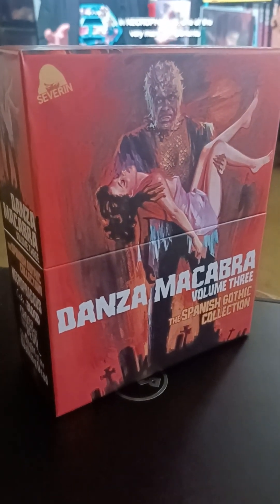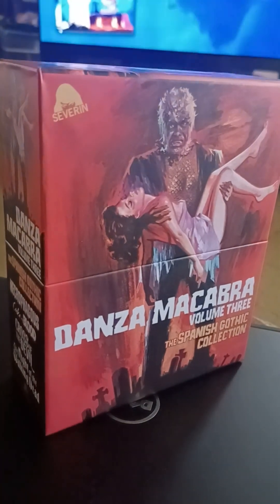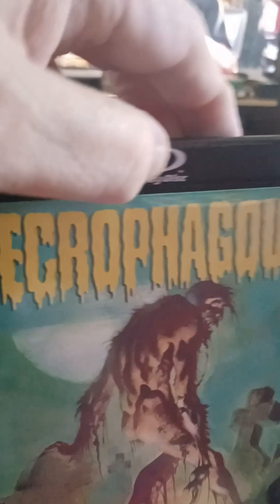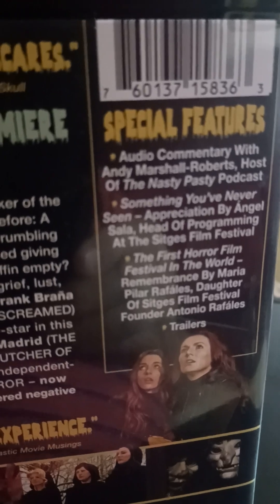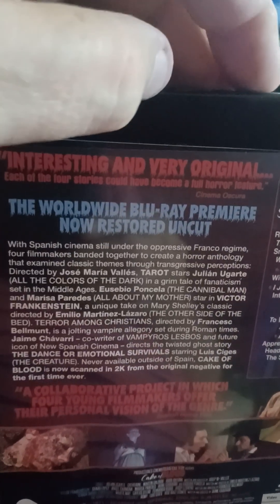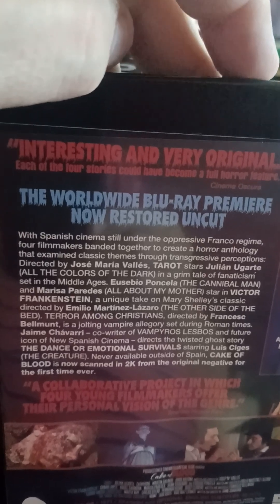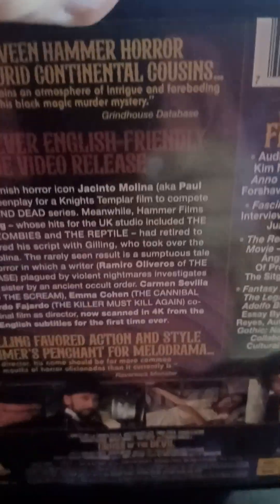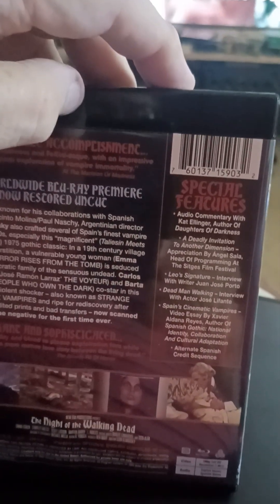Unboxing DANZA MACABRA VOL. 3 from SEVERIN FILMS